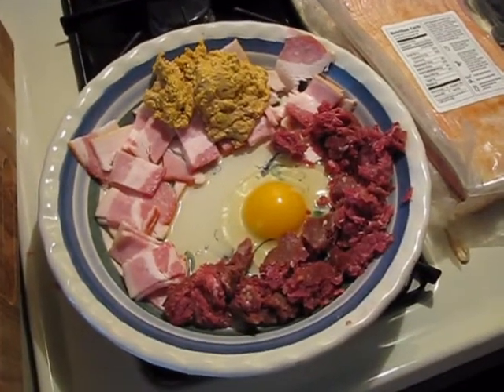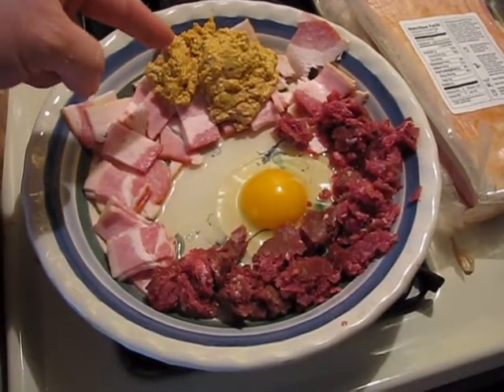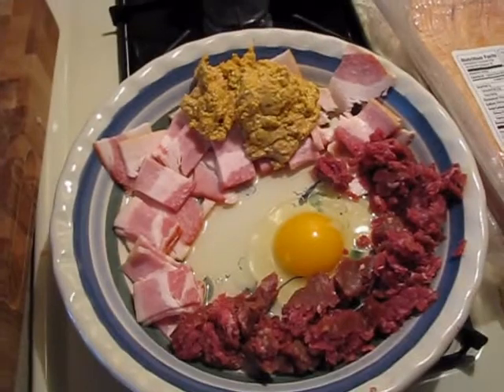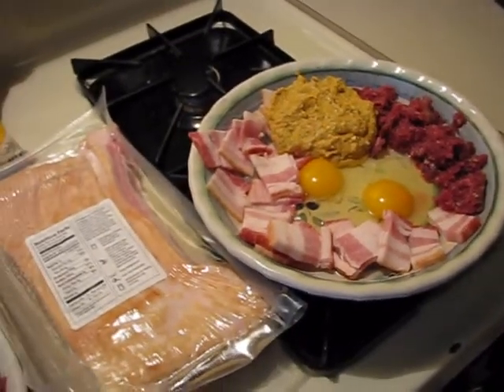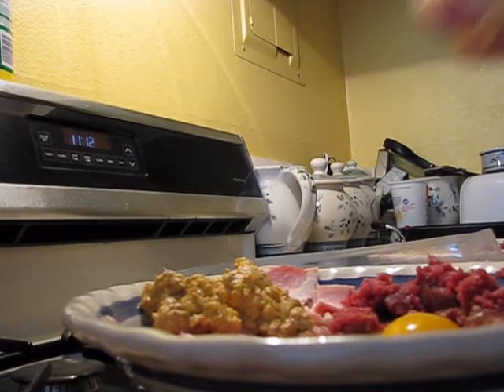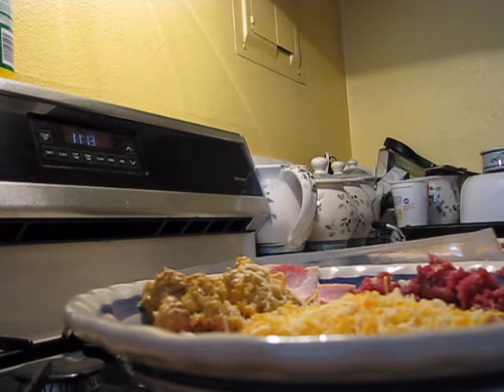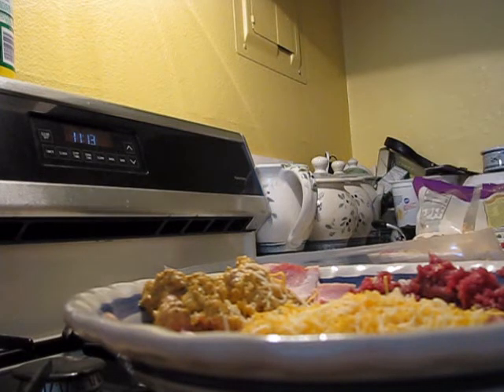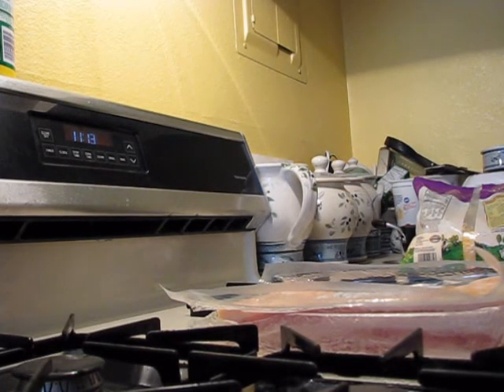Part 01 Sunday Morning Special Treat.wmv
This is the boys Special Sunday Morning Treat. Just something that is unplanned but special for them, and boy did Oscar love his!!! You'll see in part 2 he freakin gobbles it down ASAP!